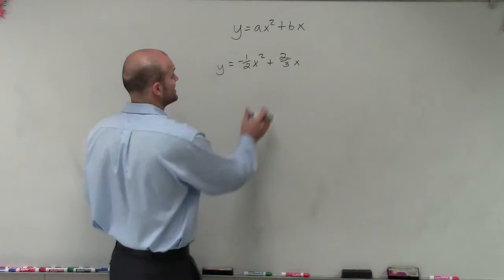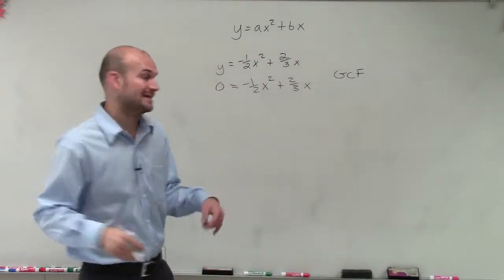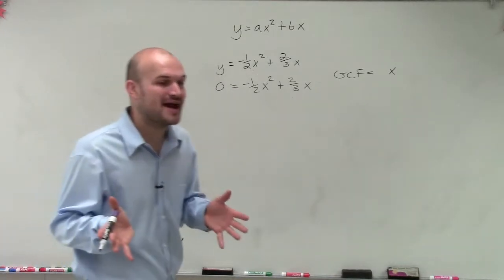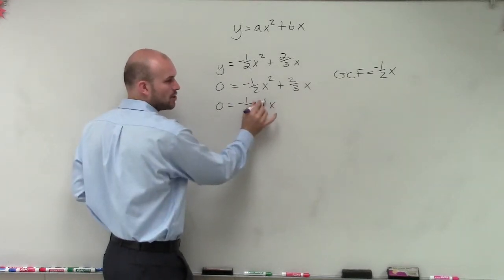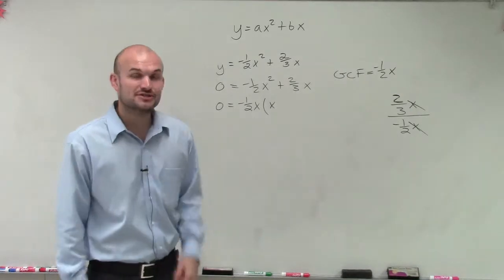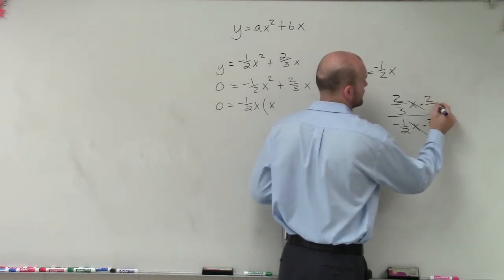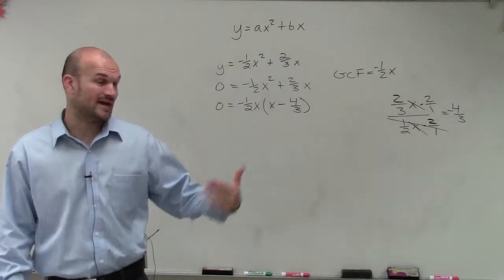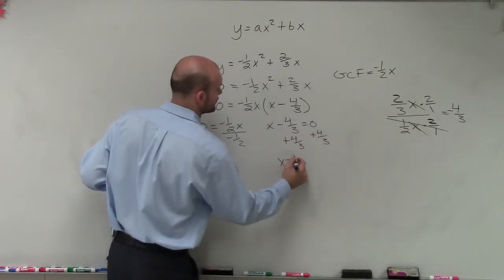Solve by factoring out GCF